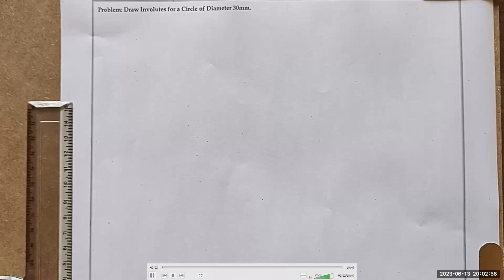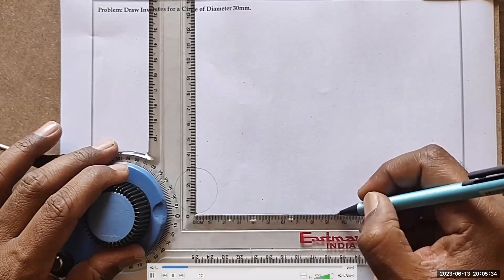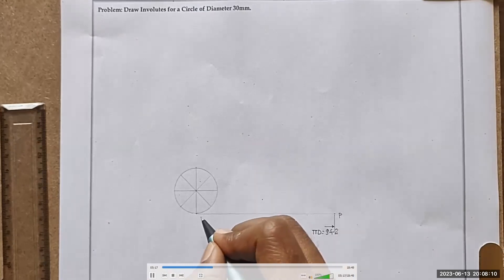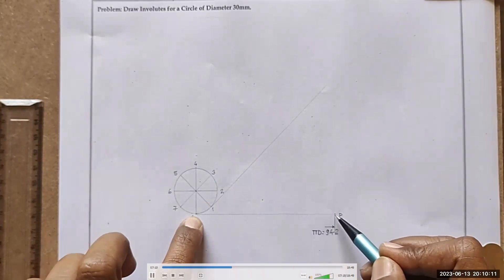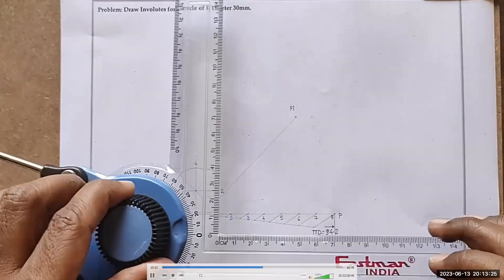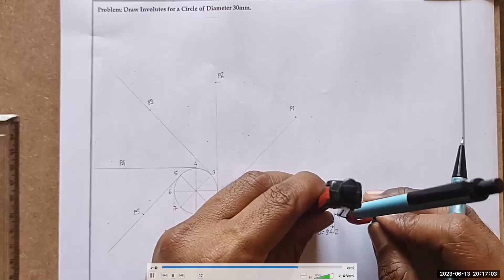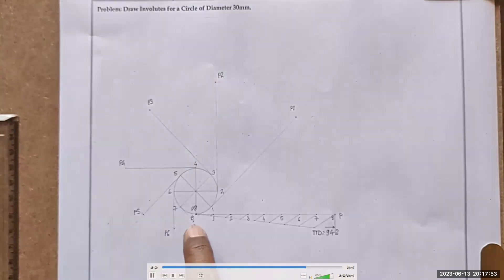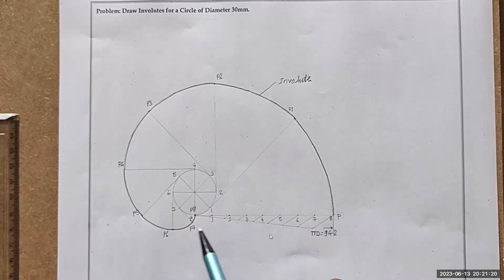Involute of a Circle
Draw an involute of a circle of diameter 30mm. (assume the inelastic string of length equal to the circumference of the circle)